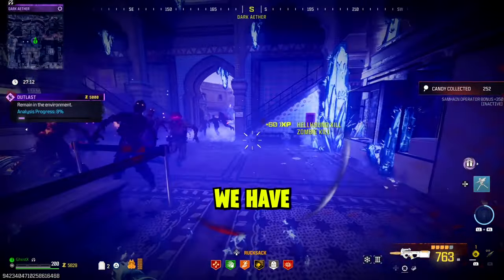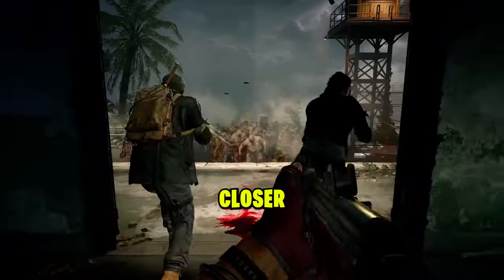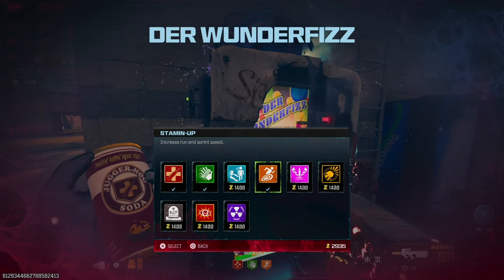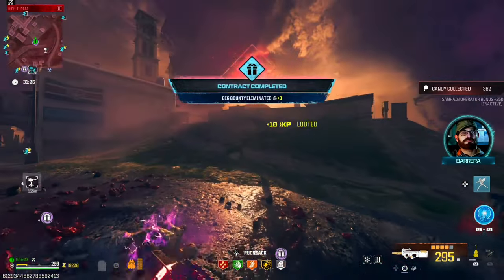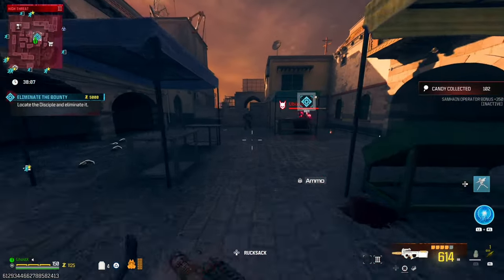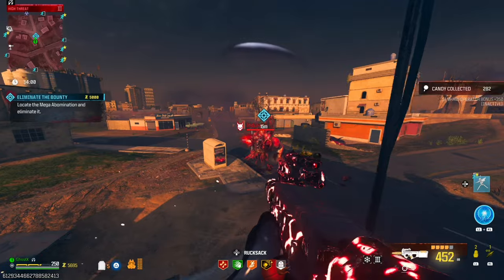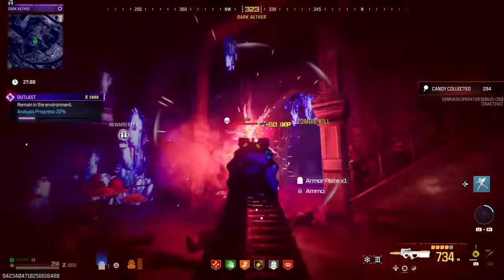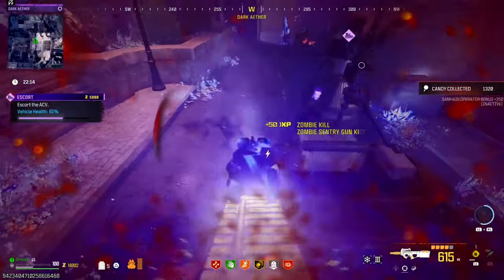This Weapon Now Shatters Zombies in MWZ (Best Loadout)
MW3 Zombies PDSW 528 has been buffed lately and it is crazy OP right now. This video is about the best loadout there is, for this weapon. Let me know what you think. Cheers!

00:00 - 01:30 INTRODUCTION
01:30 - 05:17 TIER 3
05:17 - 06:53 DARK AETHER